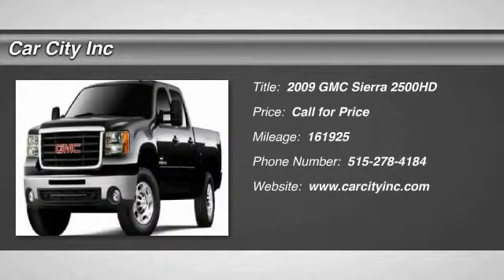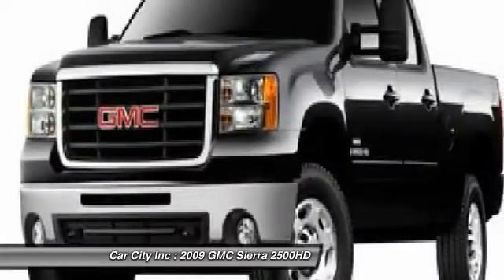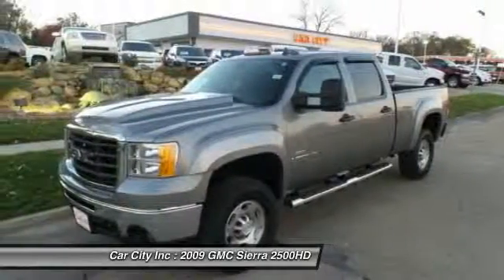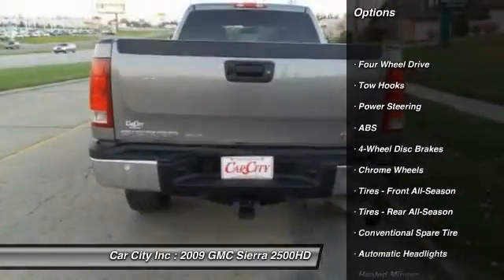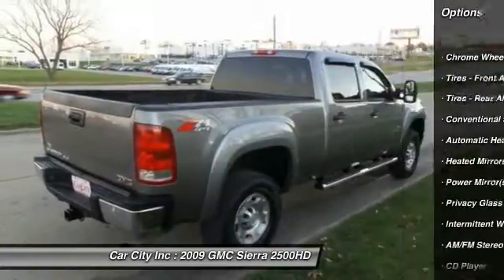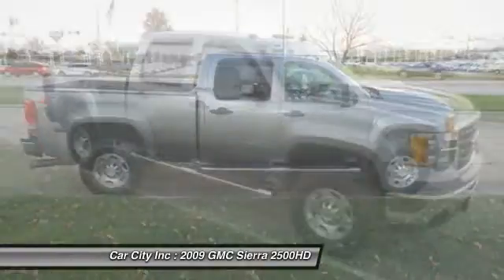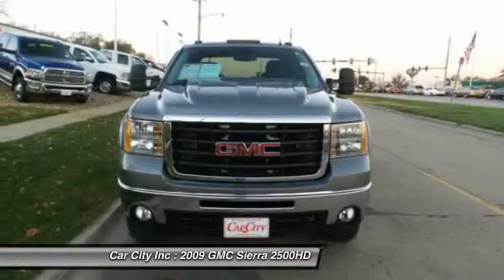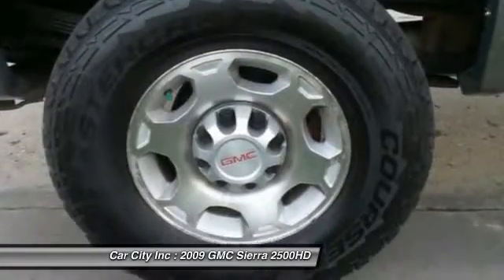2009 GMC Sierra 2500HD Des Moines IA 6210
2009 GMC Sierra 2500HD SLE

A very nice heavy duty truck! It has cloth interior, mp3 player, split bench seat, and many other nice features! Stop in or give us a call and we would be glad to help you out!